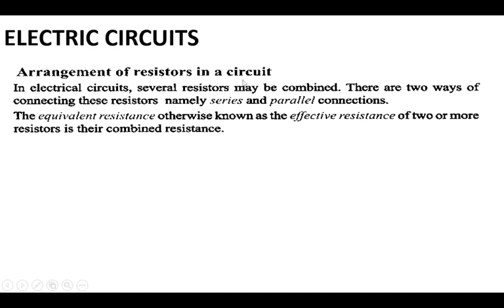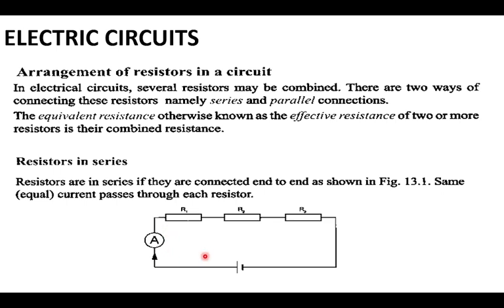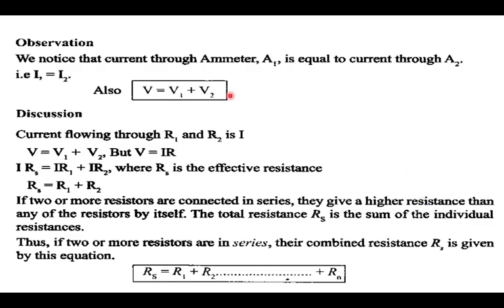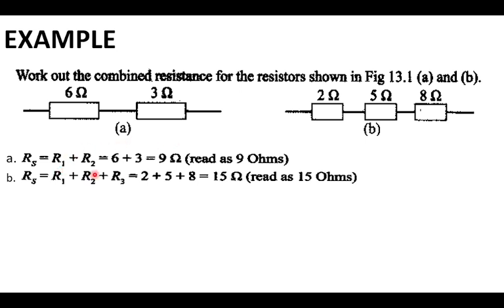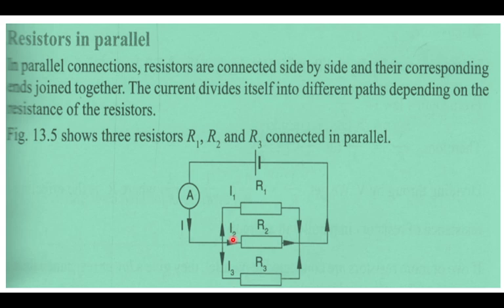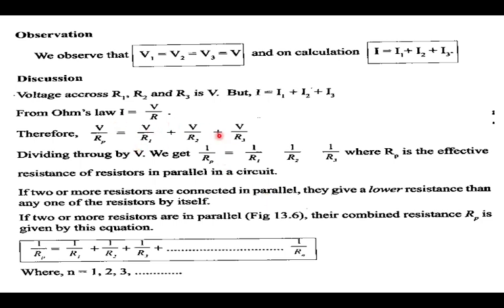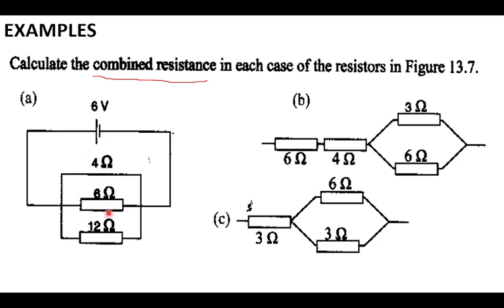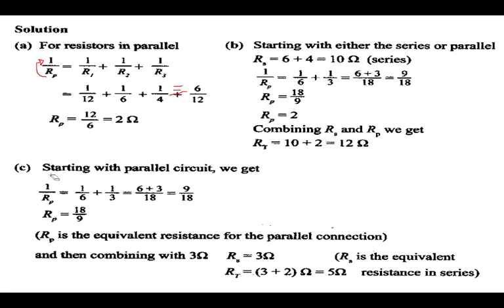MSCE PHYSICS CALCULATING RESISTANCE